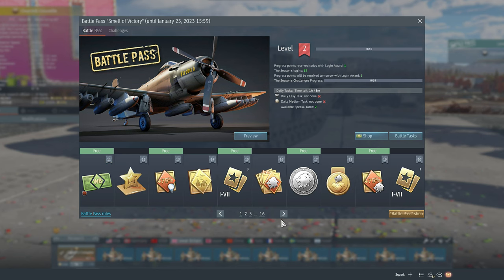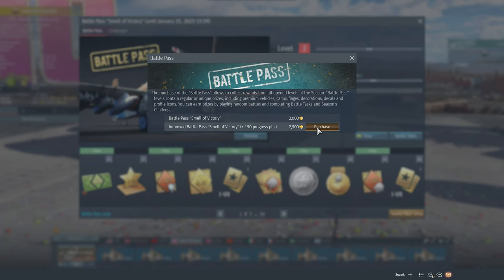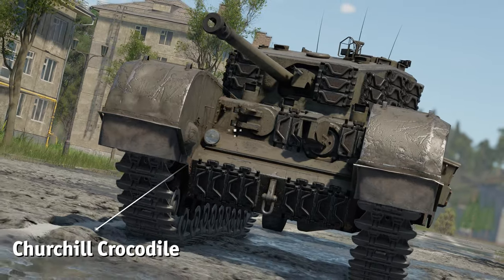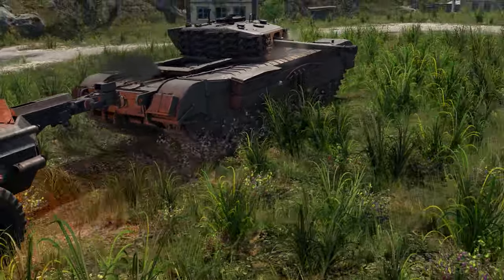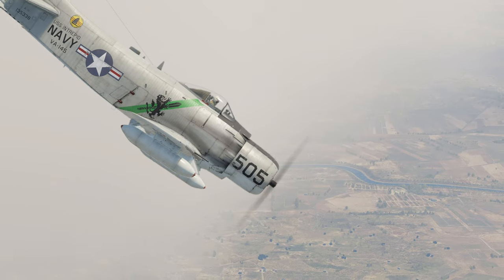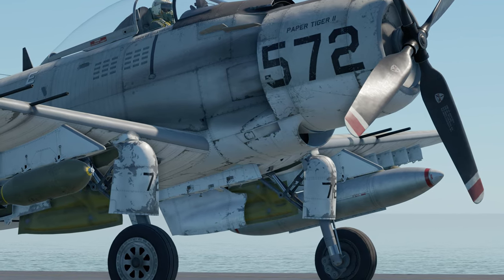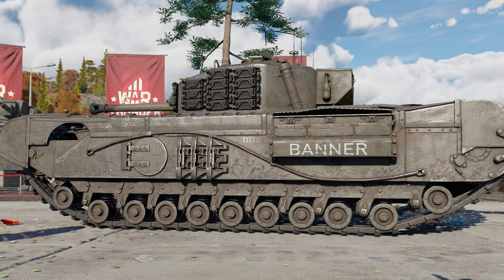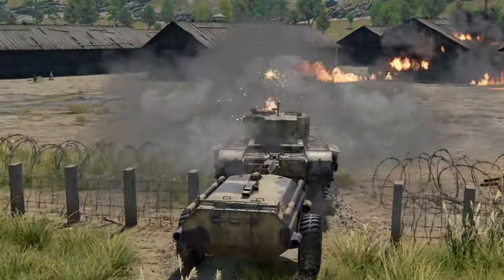Battle Pass: Smell of Victory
With the introduction of the “Fire and Ice” update, it’s time for a new battle-pass season – “Smell of Victory”. Starting with the 26th of October, you can fight your way to a free premium vehicle by playing games and completing tasks, and there are two more premium vehicles waiting for you if you purchase the battle-pass for 2,000 Golden Eagles – and that’s without mentioning all sorts of smaller rewards like boosters, fiery decals, decorators… and one very unusual “bomb”.